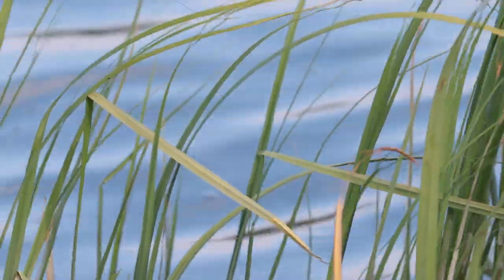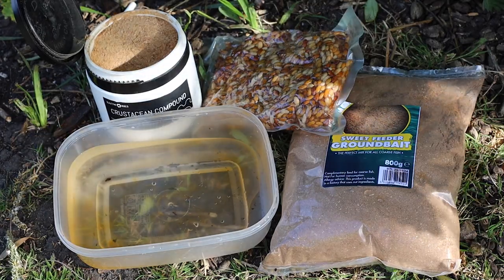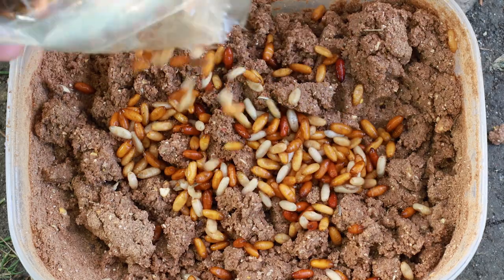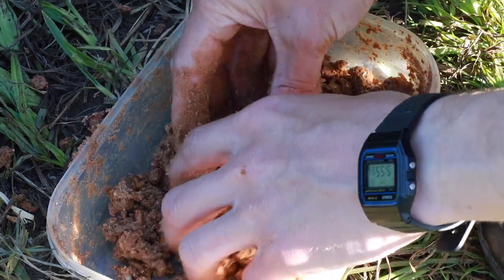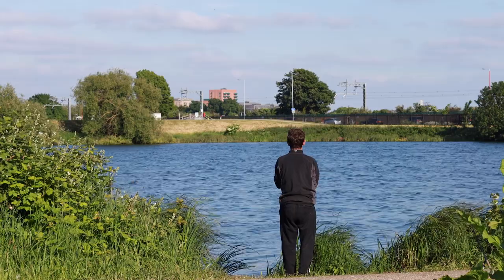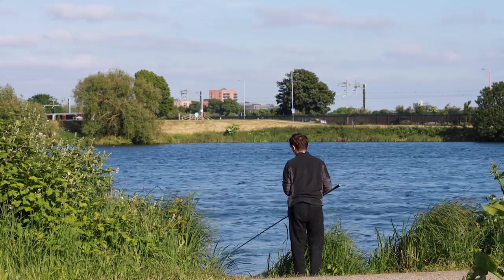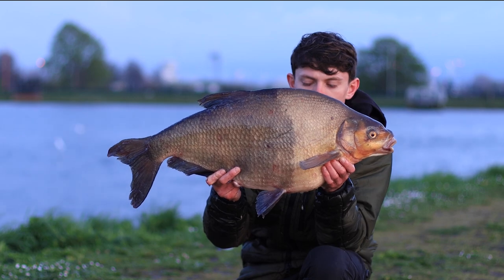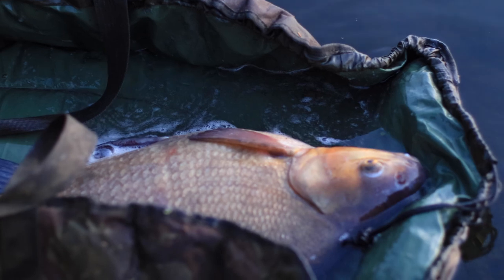BIG BREAM fishing at Walthamstow Reservoirs | Alfie Russell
A short video from this spring bream fishing over Walthamstows lower Maynard. Catching some great bream and enjoying myself.